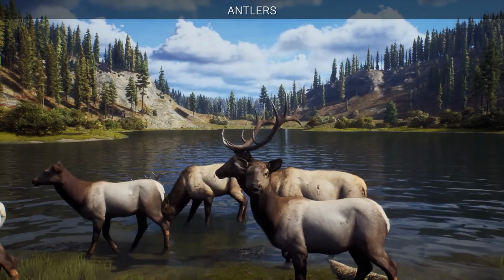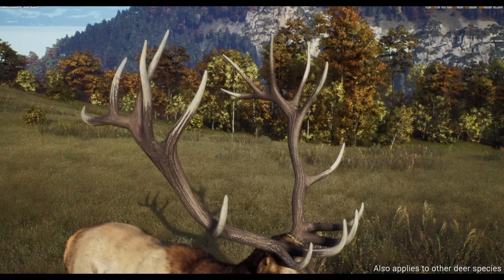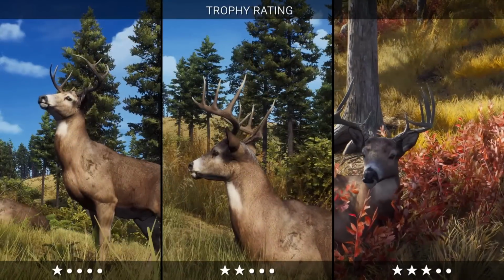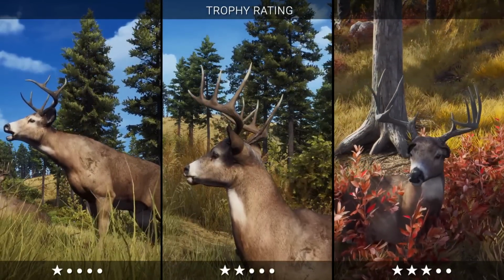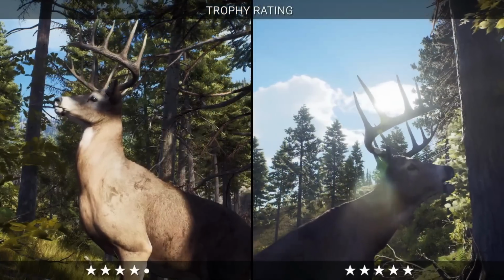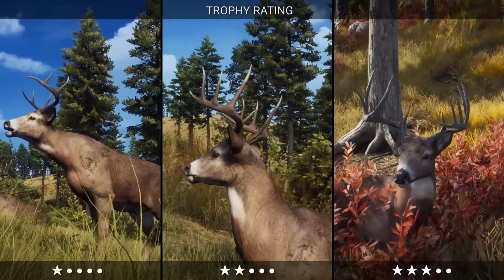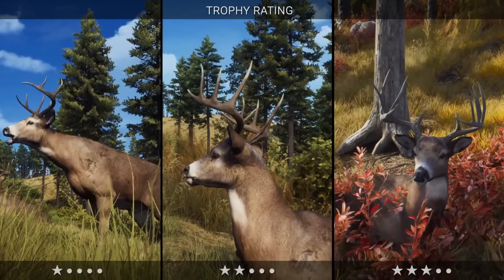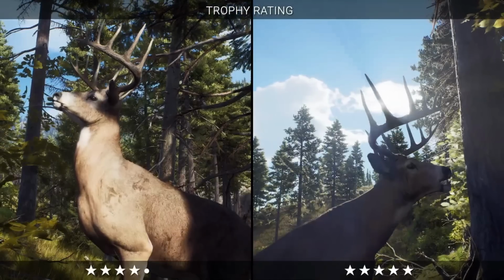Way Of The Hunter's Complex Trophy System Explained! Deer Will Age, Grow & Die! Dev Diary #2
Today we are back here on Way of the hunter and we are talking about the antler system featured on Way of the hunter